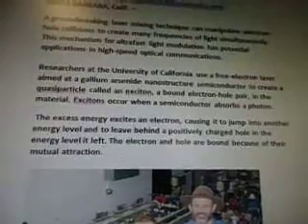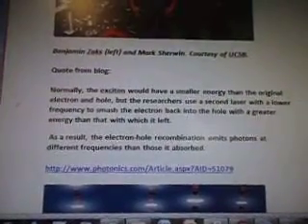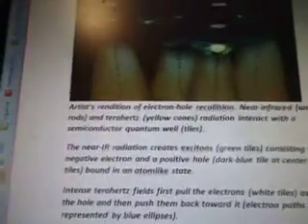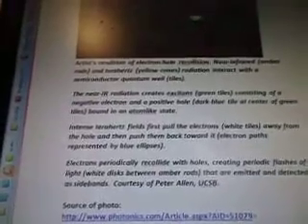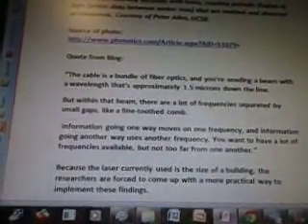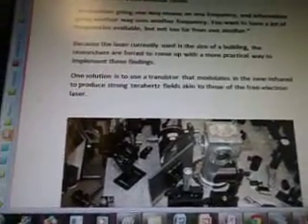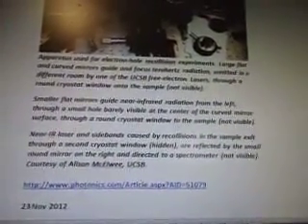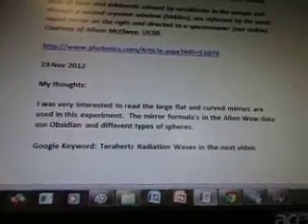Line 22f1fa19c3m1b7a2 Laser Mixing Electron Hole Collision Waves 5g WOW SETI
5g force ufo engine acceleration plasma formulas

part 284c3m1b7a2 of 100 videos there are more videos after this one i'll post all then update the #.

11/111/1/1/14=0.0071

Google 0.0071

23 Nov 2012

Google Keyword Laser mixing from previous video:

Line 22f1fa19c3m1b7a1 Harmonic Microwave Transponder Laser Mixing 5g  WOW SETI

Laser mixing generates multifrequency light
Benjamin Zaks (left) and Mark Sherwin. Courtesy of UCSB.

Artist's rendition of electron-hole recollision. Near-infrared (amber rods) and terahertz (yellow cones) radiation interact with a semiconductor quantum well (tiles).

23 Nov 2012

My thoughts:

I was very interested to read the large flat and curved mirrors are used in this experiment.  The mirror formula's in the Alien Wow data use Obsidian and different types of spheres.

Google Keyword: Terahertz Radiation Waves in the next video